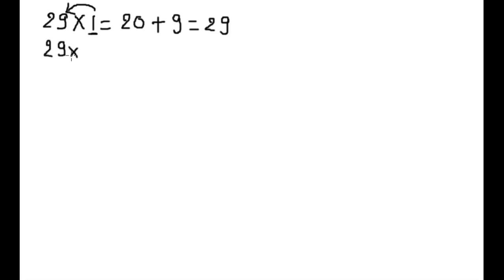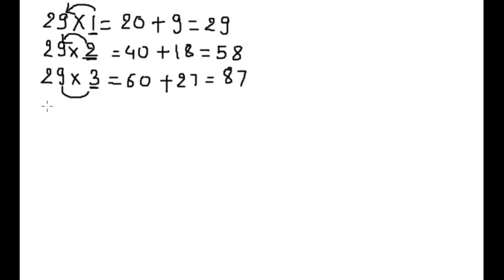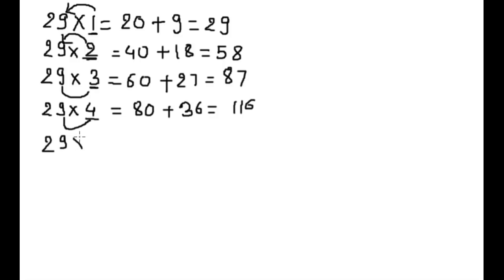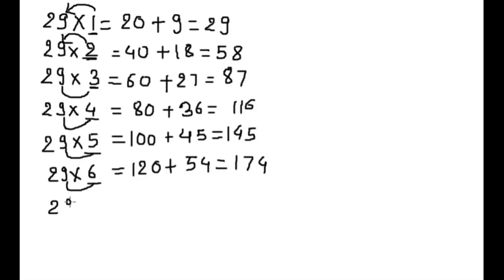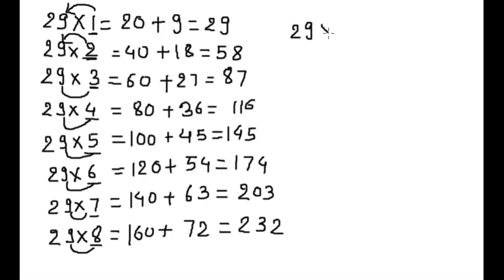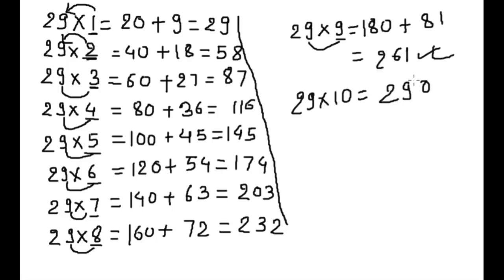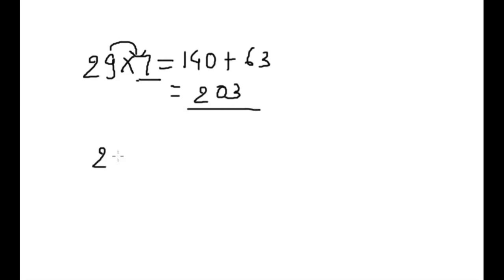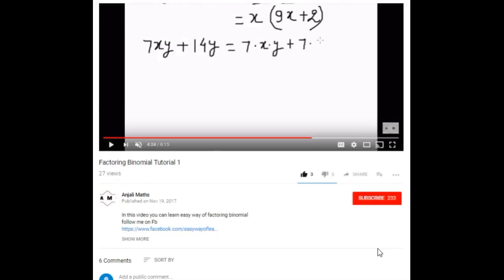Trick to write 29 times table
Best way to write 29 times table.
The best way of calculation without wasting too much of time.
Help in the calculation.